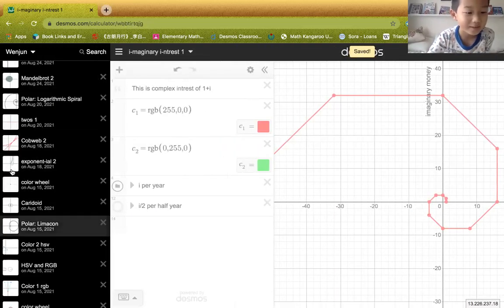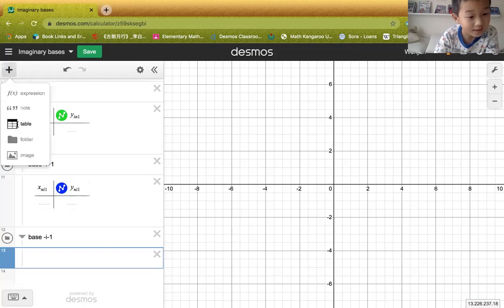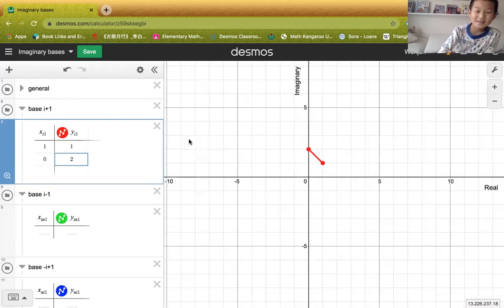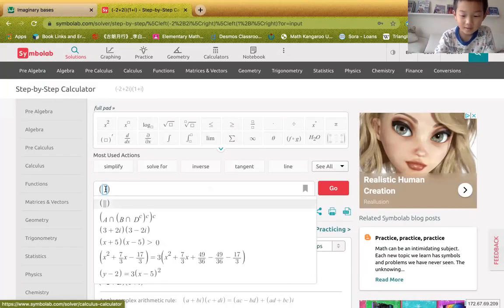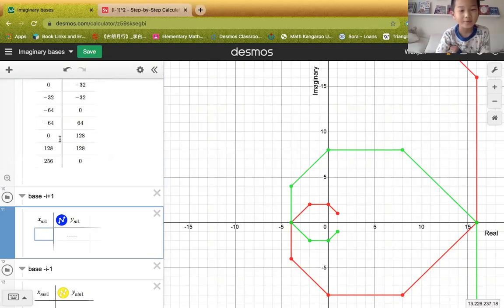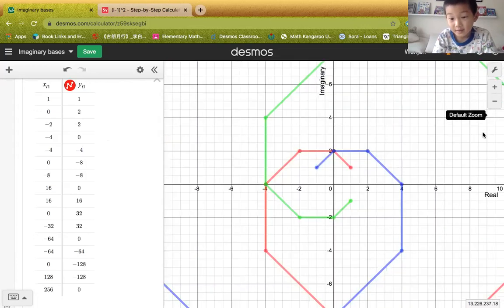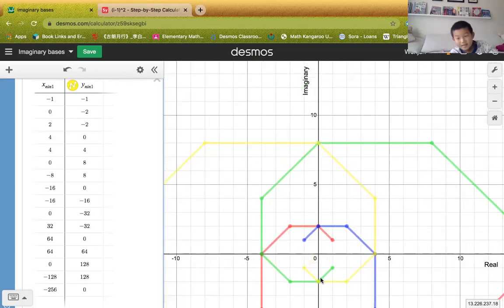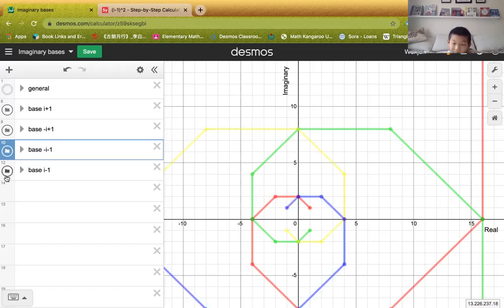Imaginary bases exploration video 1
Explores four bases: 1+i, 1-i, -1+i, -1-i. It also has the world's most beautiful, most priceless, crystal: The math crystal. This is the first video of Imaginary bases exploration and uploaded on 12/5/2021. The next video may pop out any time so keep an eye on it. PLEASE REMEMBER: THE COMPLEX CONJUGATE OF A + Bi IS A - Bi. Thanks!
Feel free to look at the version it was when this video was uploaded.